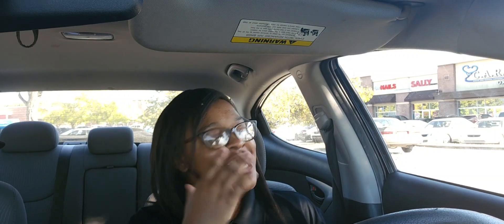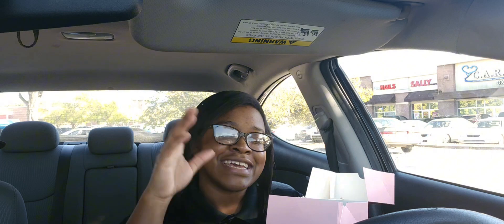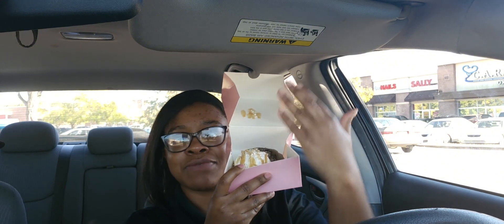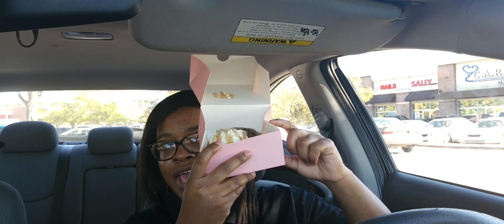Crumbl Banana Upside Cake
It's banana time. It's banana time. Featuring Crumbl Cookie, aka Cake.